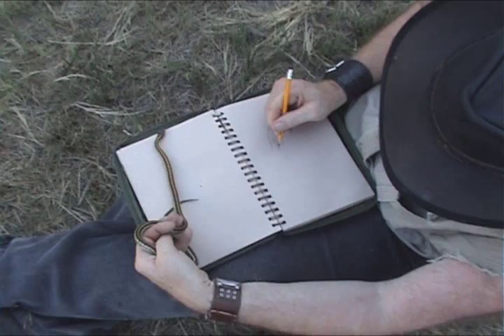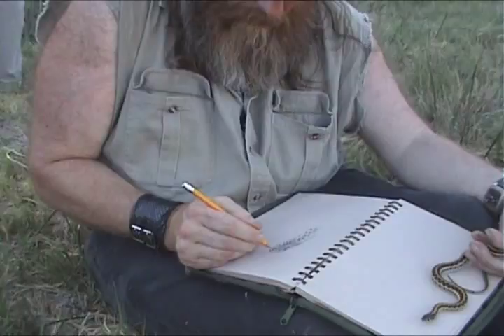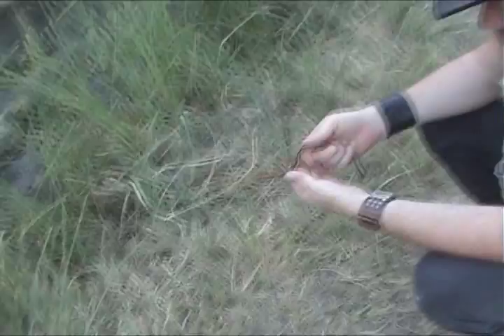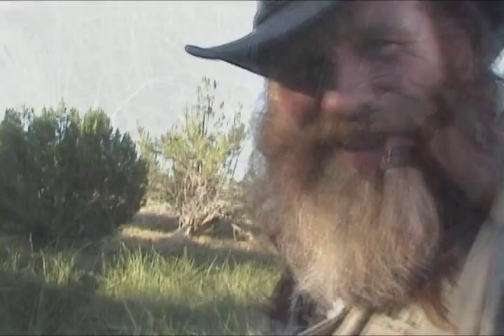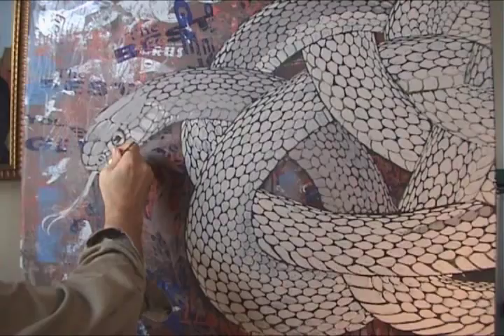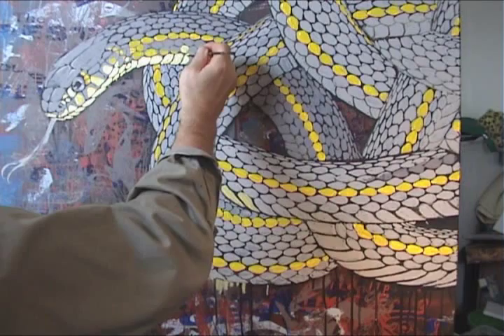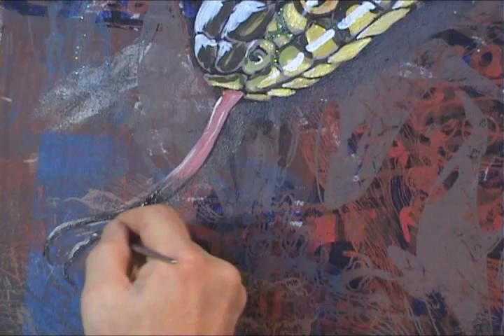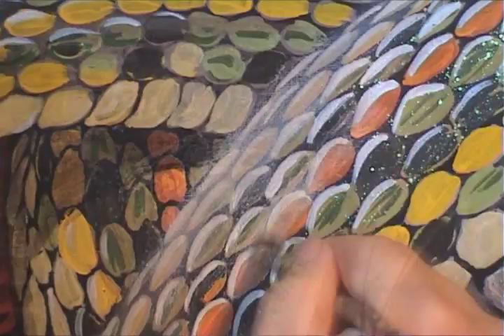Snake Artist -Painting the small and beautiful garter snake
Painting the small and beautiful garter snake.